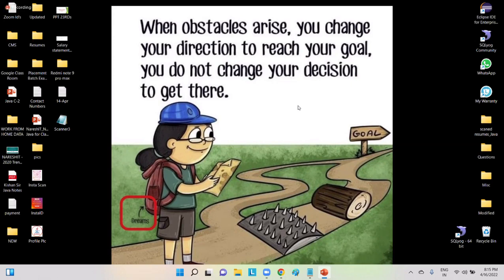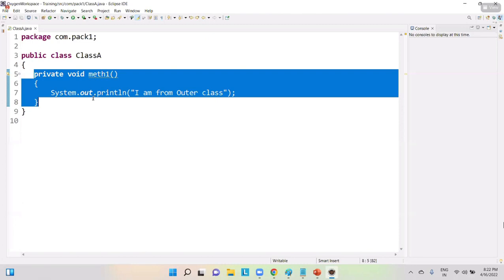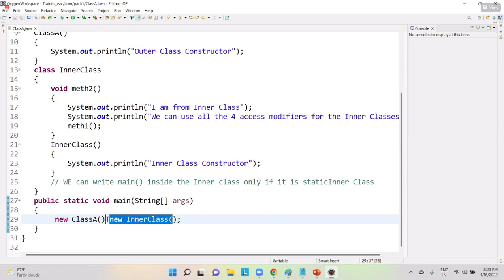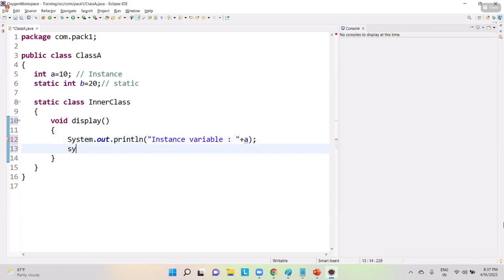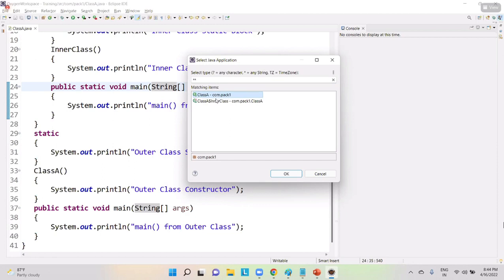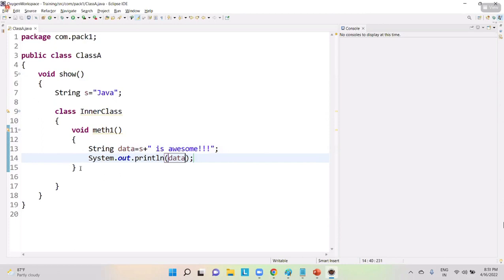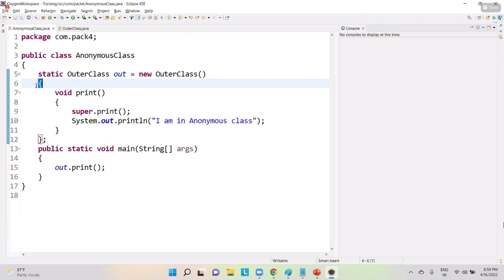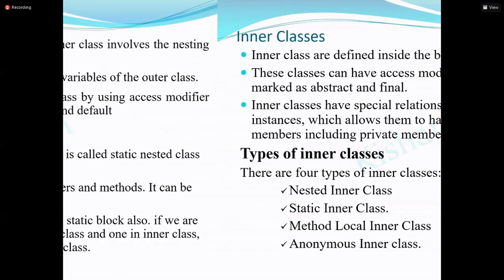Inner Class Day 66 By Kishan